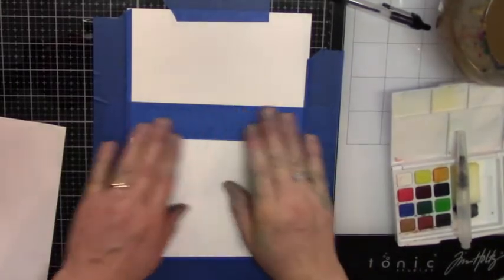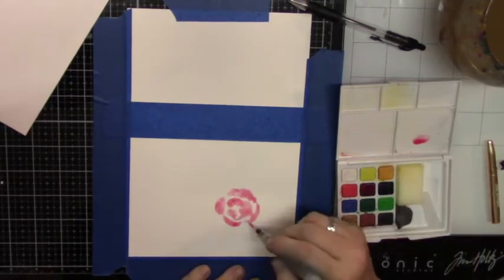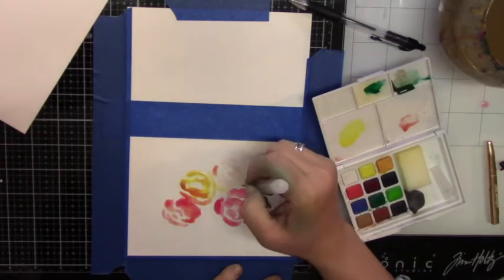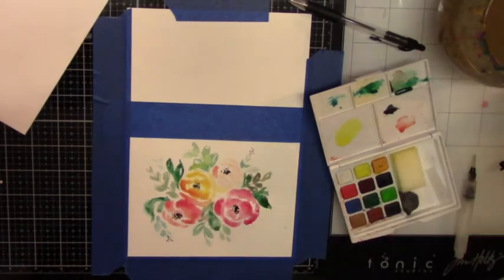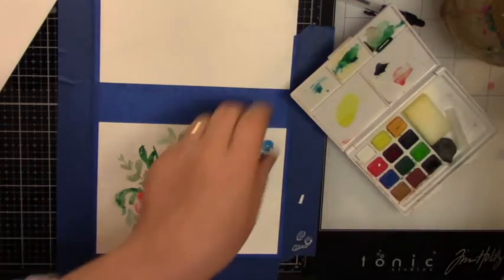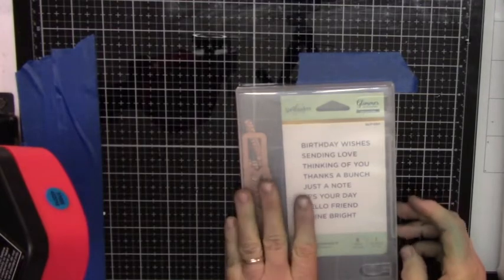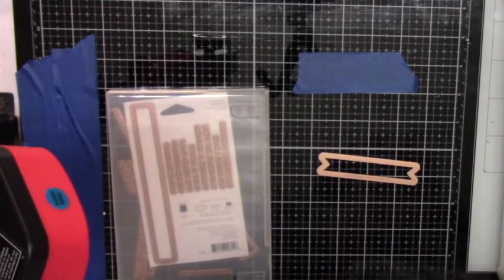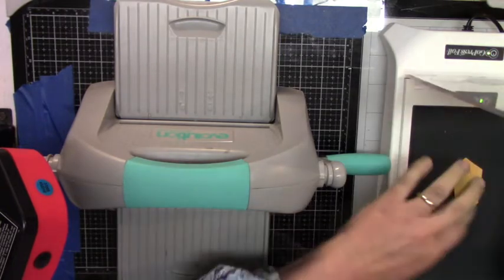Loose Watercolor Card With Maching Envelope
In this video I am making a watercolor card. I am making simple watercolor loose roses and leafs for embellishing my card. I am using pre-cut and pre-folded watercolor card. I got a box of 100 watercolor paper cards and envelopes. I like using these cards because they are already cut and folded plus it has the envelope to match your card.

———supplies———
Watercolor Cards and Envelopes
Koi Watercolor kit
Spellbinders GLP-094 Everyday Sentiments II Glimmer Hot Foil Plate